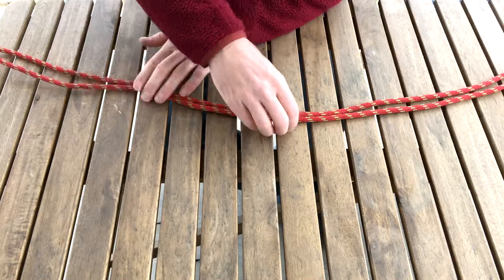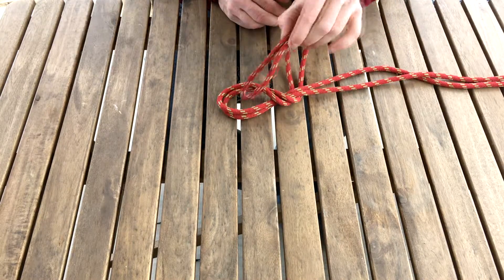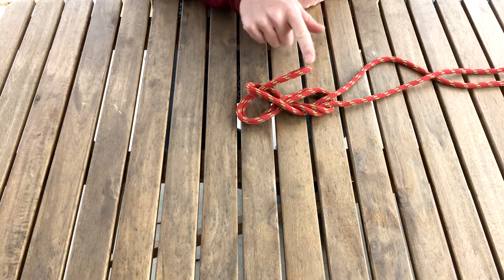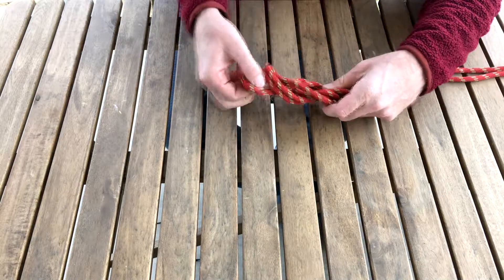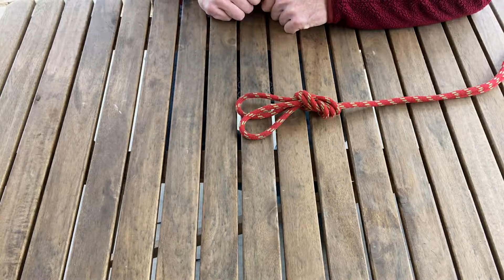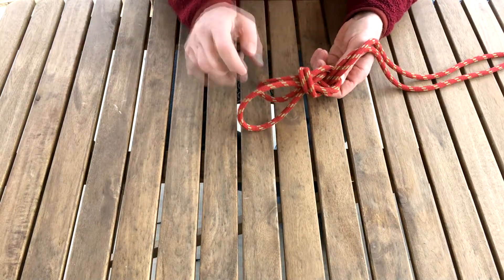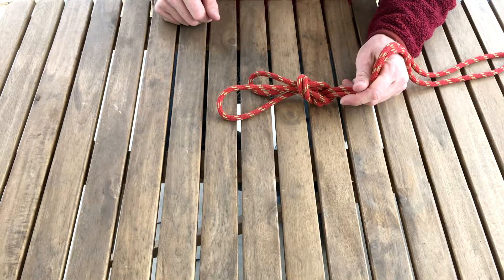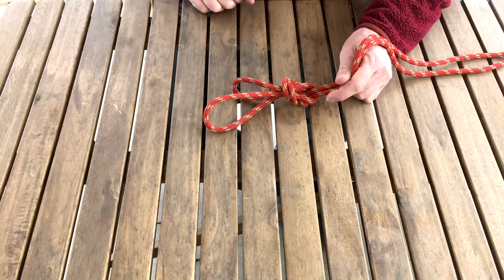Rock Climbing Knots - Super 8, Bunny Ears, Figure 8 with 2 Loops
Learn how to tie rock climbing knots - Super 8, Bunny Ears, Figure 8 with 2 Loops.  Aron from Stone ADventures Rock CLimbing Guides in Joshua Tree National Park teaches you how to tie the Super 8 knot.  It's a very handy knot for many applications, including anchor building.